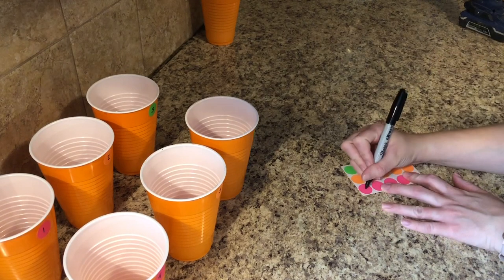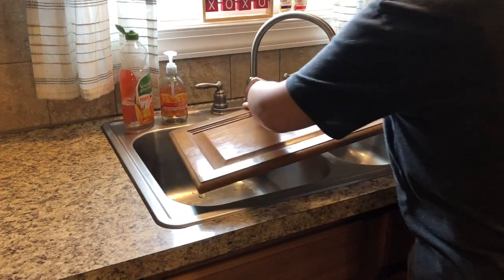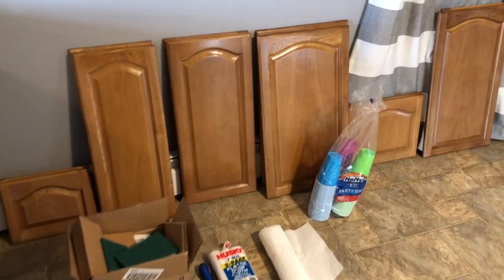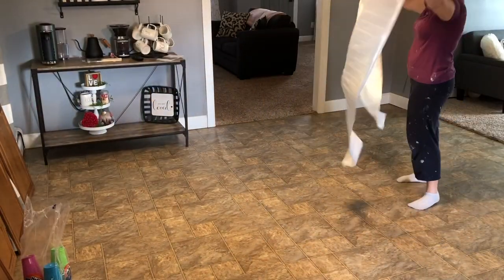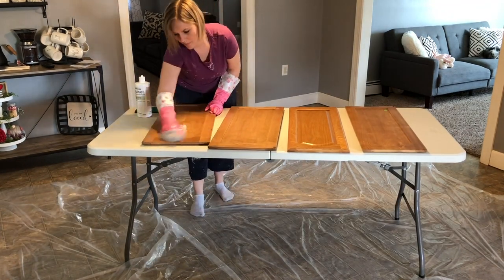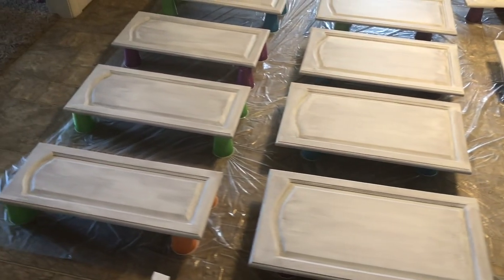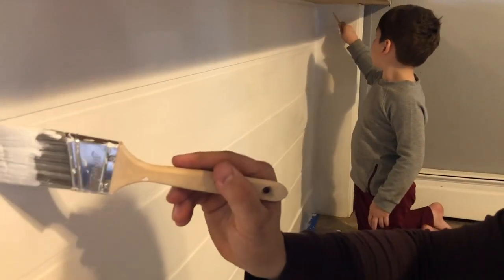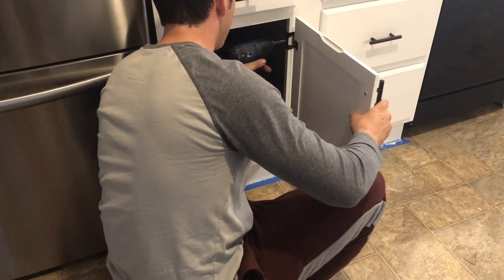PAINTING MY OAK KITCHEN CABINETS | AMAZING KITCHEN TRANSFORMATION | 2021 | RACHEL LEE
Hey everyone! If you want to see how we transformed our outdated oak cabinets into a white modern farmhouse kitchen be sure to stick around. This project definitely took a lot of time but it was SO worth it!

Paint kit

Paint brushes

Kitchen hardware